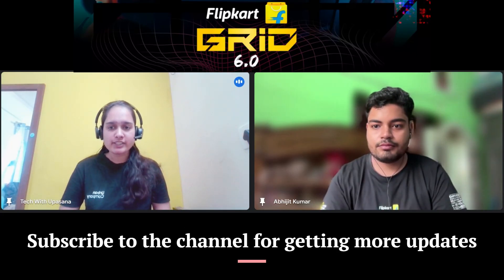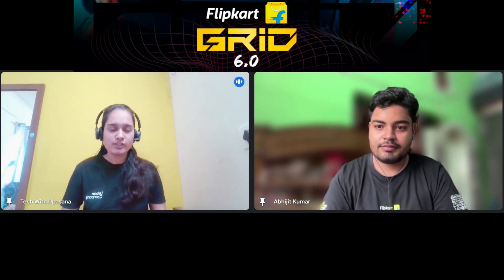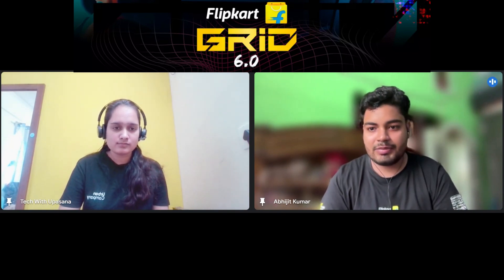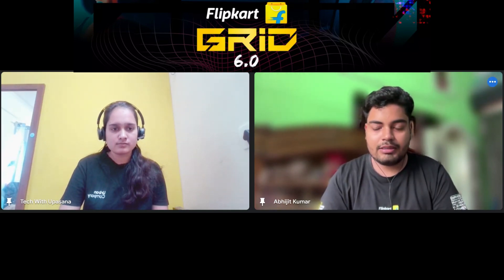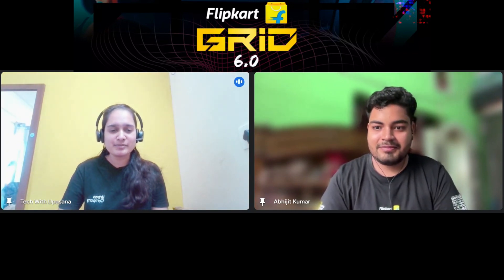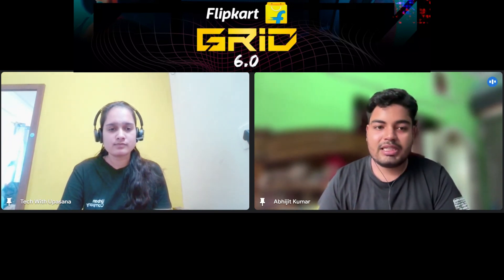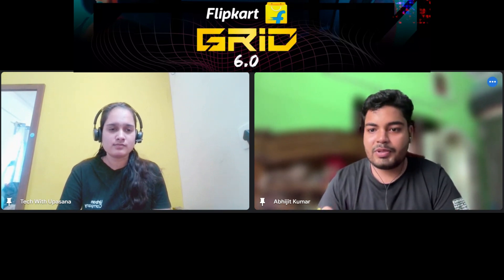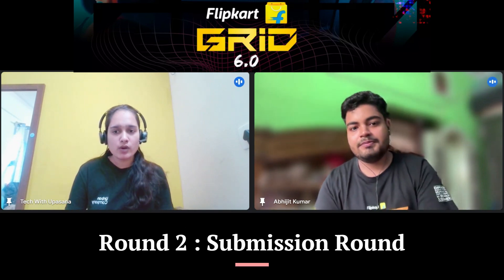Flipkart GRID 2024 | Internship & Placement Opportunity 🌟 | PYQs @flipkart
Flipkart Grid 2024 | Internship & Placement Opportunity | PYQs 🌟

In this video, Abhijit Kumar has discussed all the crucial details for this program , watch this video till the end. Abhijit was National Finalist in Flipkart Grid 5.O, so get the guidance from his and increase your chances of selection.

flipkart grid 6.0
flipkart off campus hiring

TIMESTAMPS
00:00 - Welcome
00:05 - Intro
01:38 - About Flipkart Grid
02:49 - Eligibility
03:22 - Round 1
06:16 - Round 2
08:16 - FINALE
11:30 - Finalist to SDE Intern
13:14 - Interview Experience
16:14 - PPO Interview